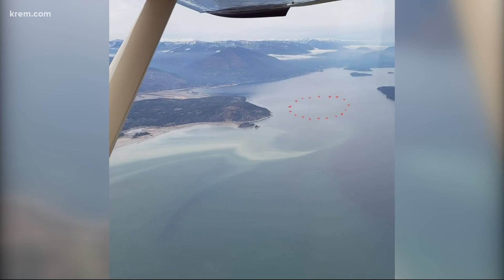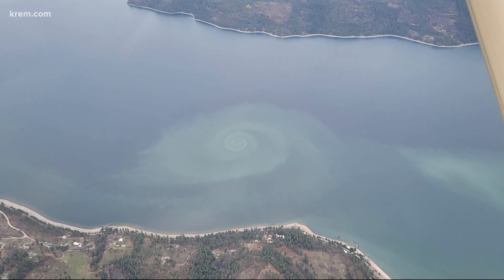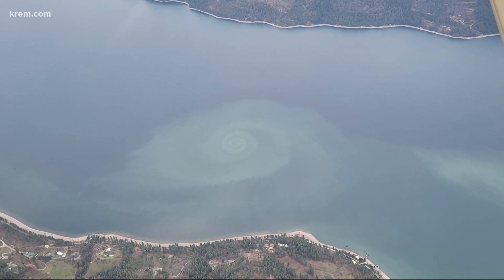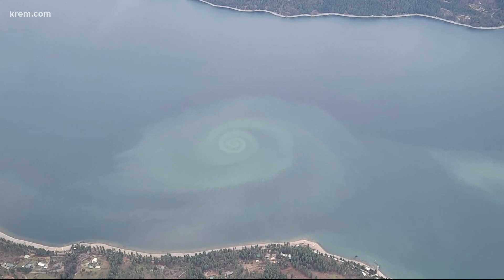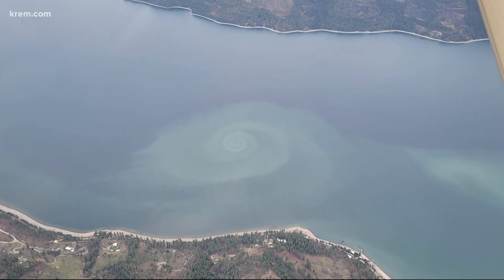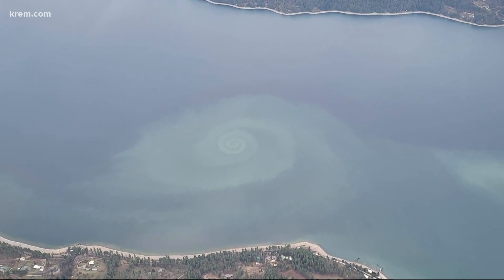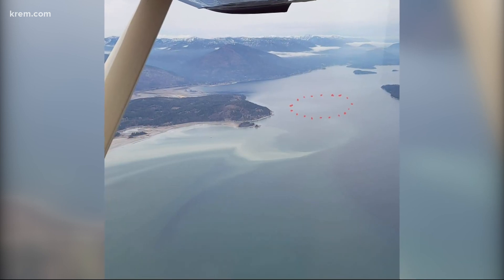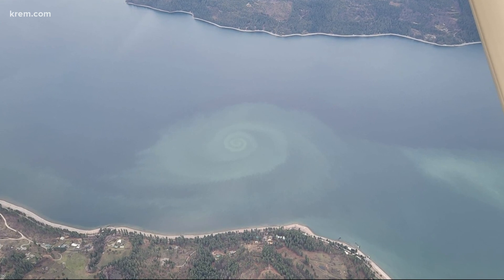Here's what may have caused an unusual swirl in Lake Pend Oreille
A picture of an unusual swirl in Lake Pend Oreille stumped many community members and experts alike. The photo was taken by Art Groeneweg from a plane on Sunday. KREM 2 reached out to many experts in the area and Professor Frank Wilhelm from the College of Natural Resources at University of Idaho had an idea of what could have caused it.